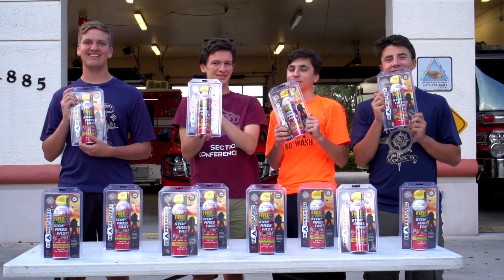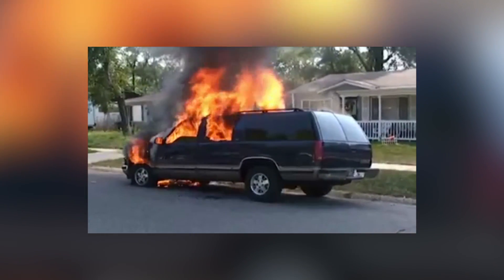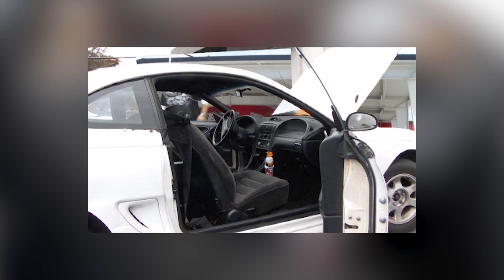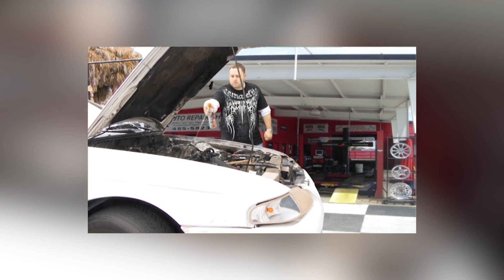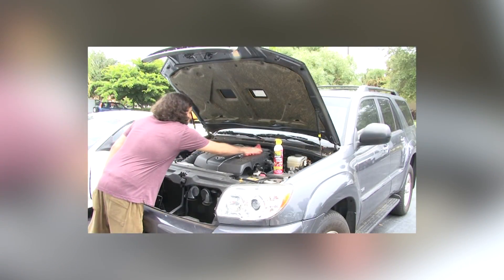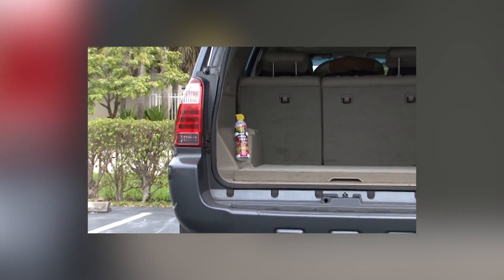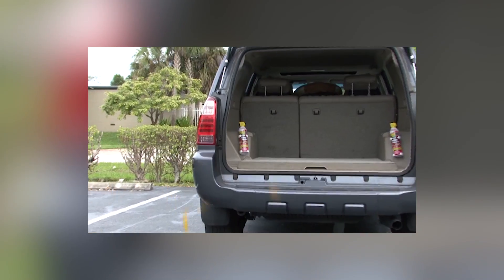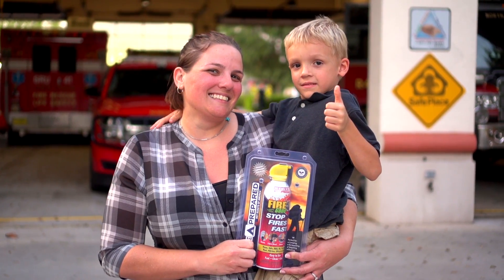FIRE GONE V1